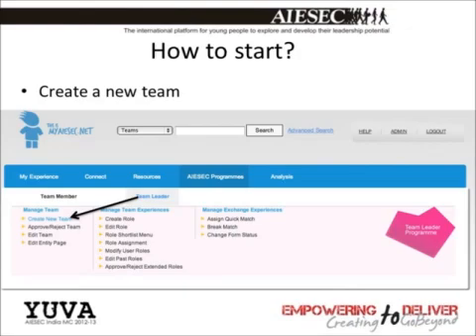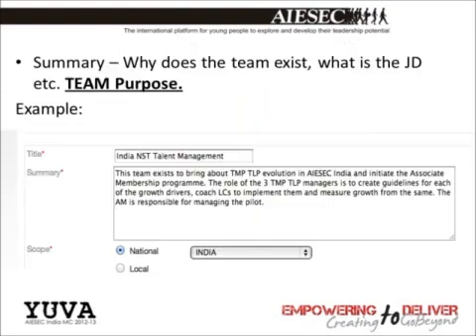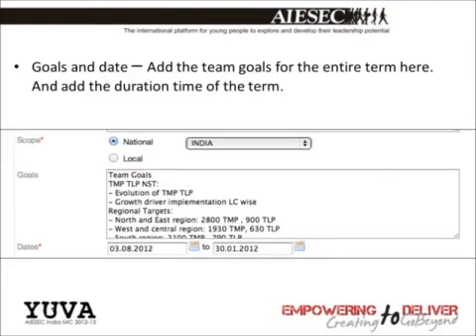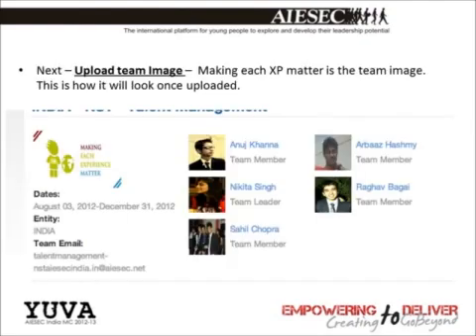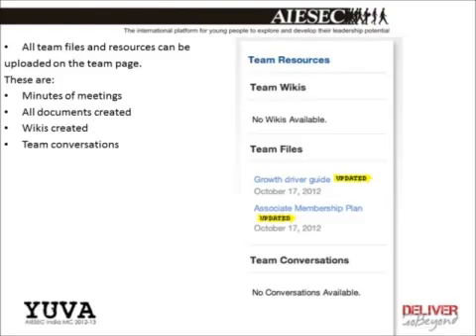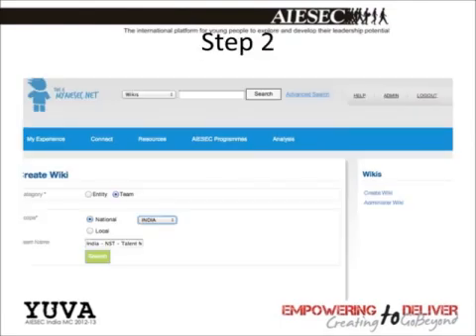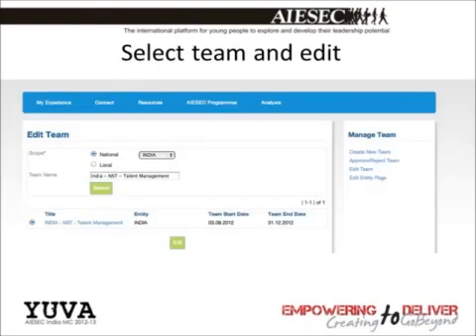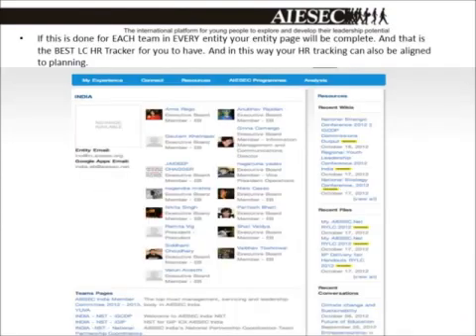TMP / TLP Tracking using myaiesec.net